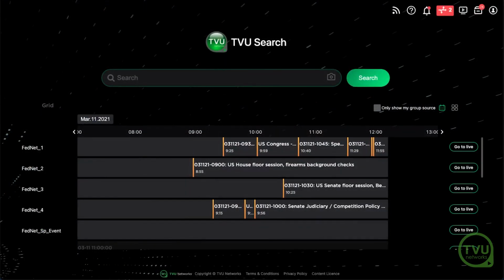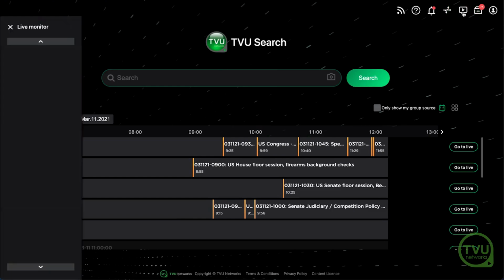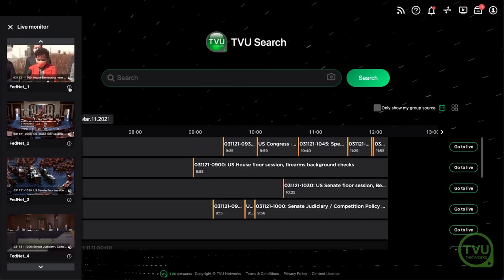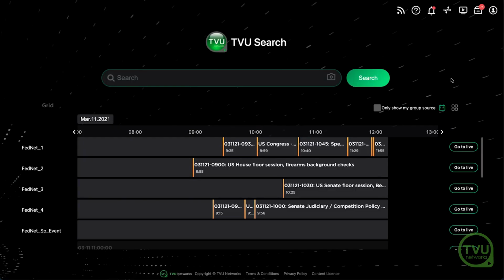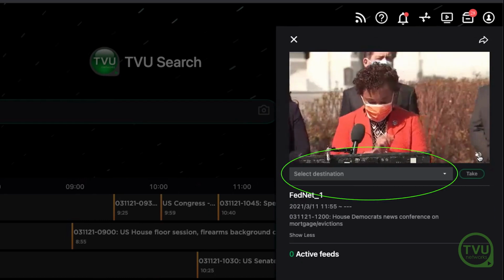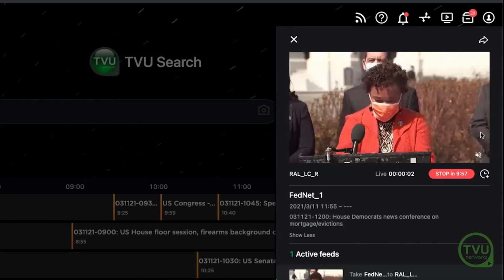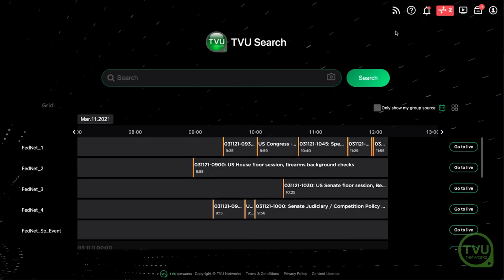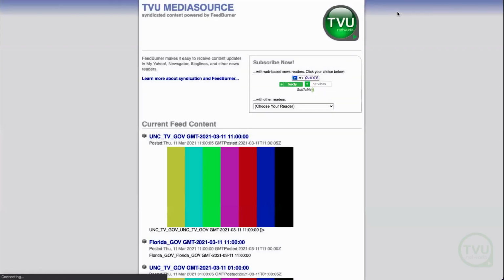Pro Tips: How to use Live Feeds from TVU MediaSource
Watch this tutorial to learn how to clip and download livefeeds, search specific content within a live feed using our AI engine, and output it to a digital platform or SDI for livebroadcast.

TVU MediaSource is a platform owned by TVU Networks to share and distribute live content from news broadcasters and agencies as well as many other international live events, over IP, to allow a wider audience to re-use raw video footage to produce their own live or recorded story in real-time.